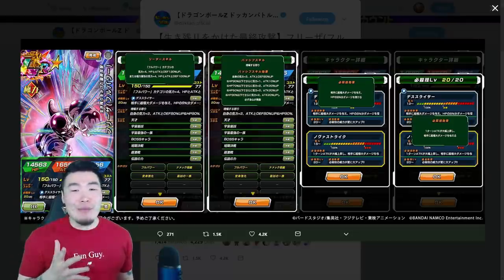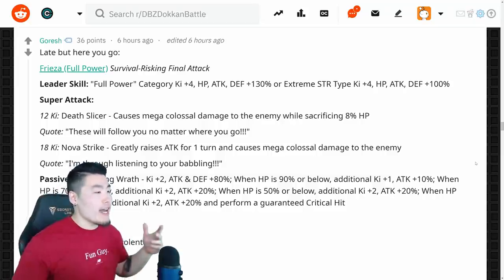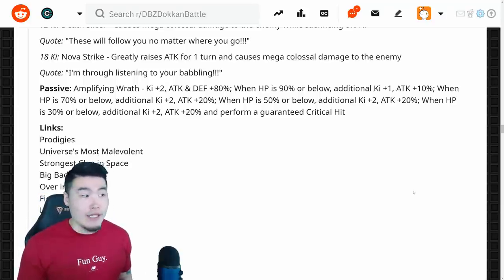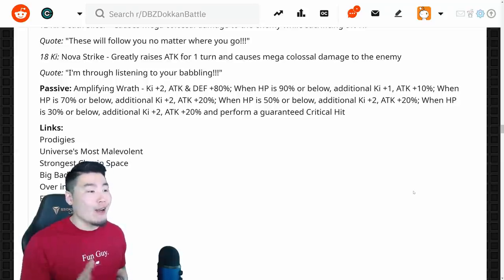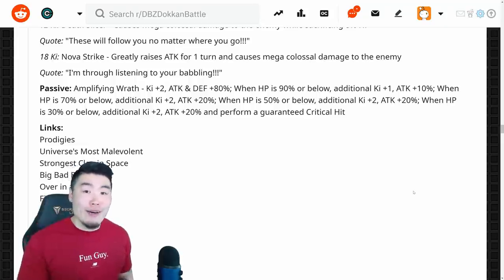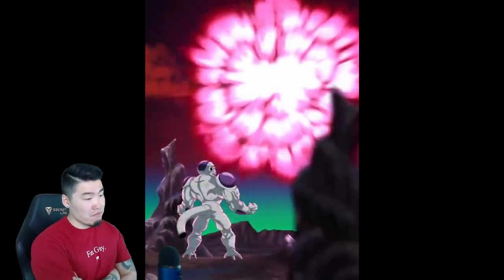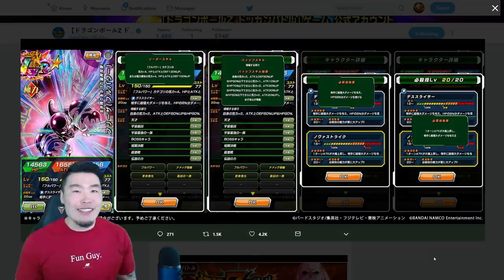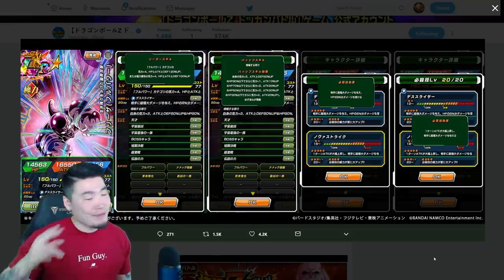NEW LR FULL POWER FRIEZA COMING TO JP! ALL Details + Animations | Dragon Ball Z Dokkan Battle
EVERYTHING you need to know about the upcoming LR Full Power Frieza is right here!